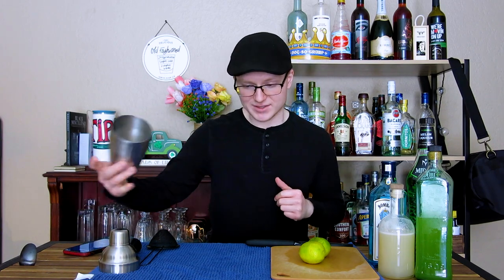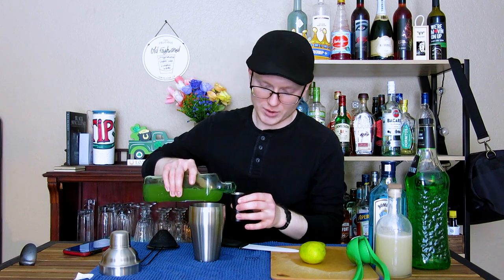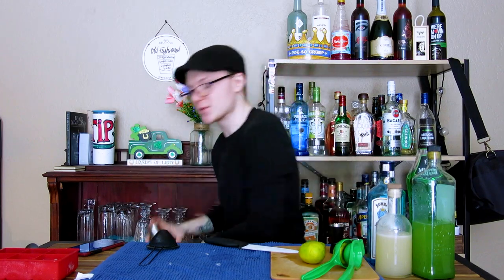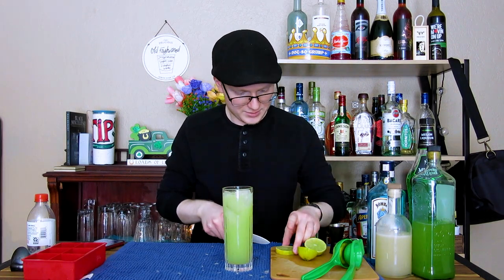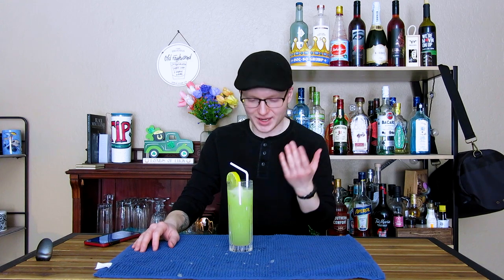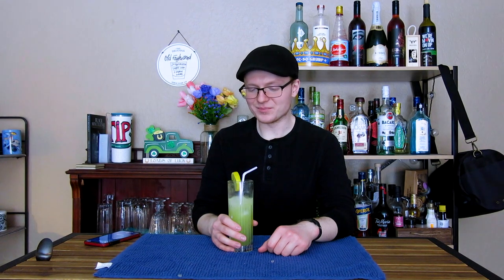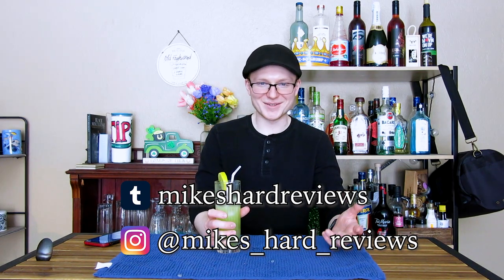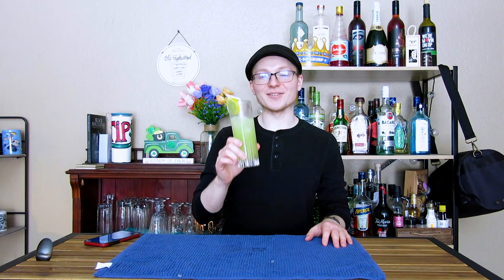Cliffs of Dover | Mikes Hard Reviews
Yet another special for St. Patrick's Day 2023, featuring the bright flavors of honeydew melon in the form of a Tom Collins. I give you the Cliffs of Dover, as bright and refreshing as a fresh breath of Irish air.

Cliffs of Dover:
- 2 oz. Honeydew Melon Juice
- 1 1/2 oz. Gin
- 3/4 oz. Lime Juice
- 1/2 oz. Orgeat
- 1/4 oz. Melon Liqueur (Optional)